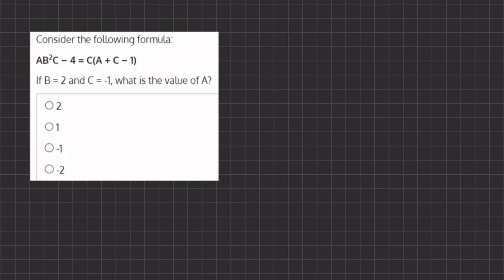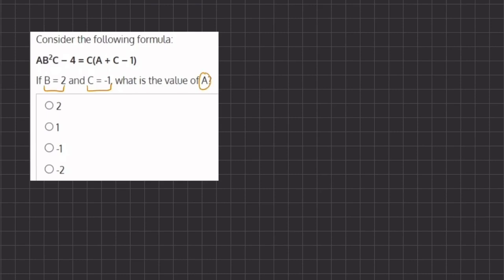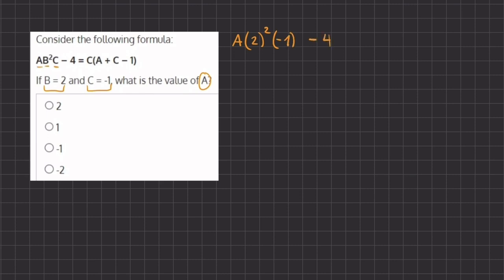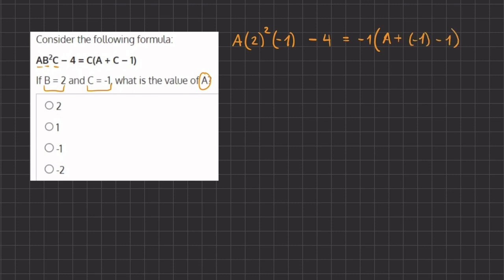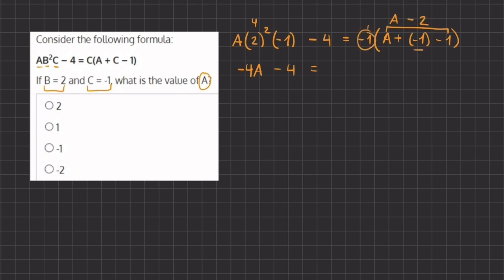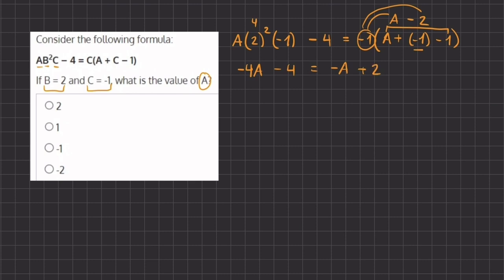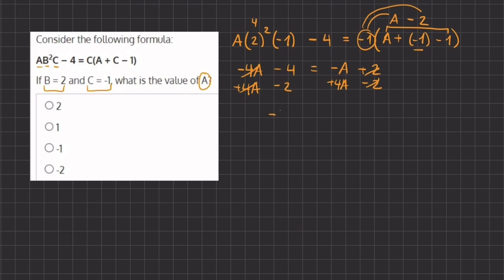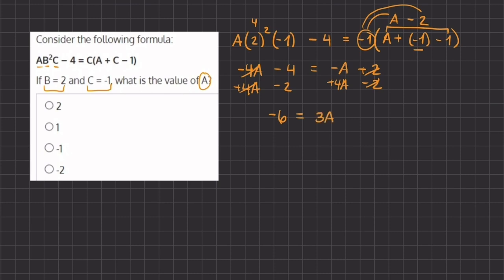Algebra Post Lessons Simulation - Video Solution 2 V2